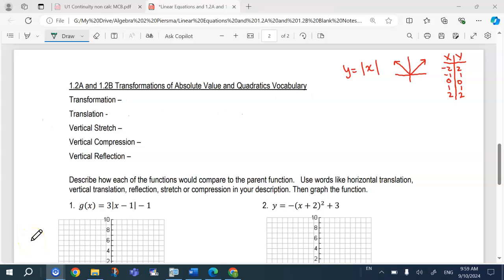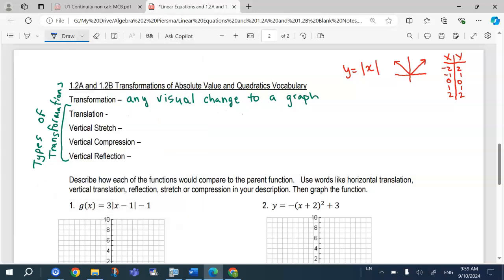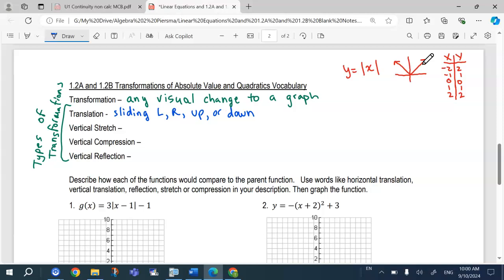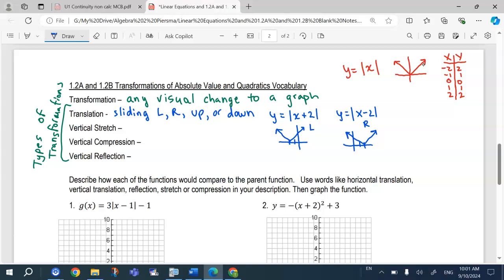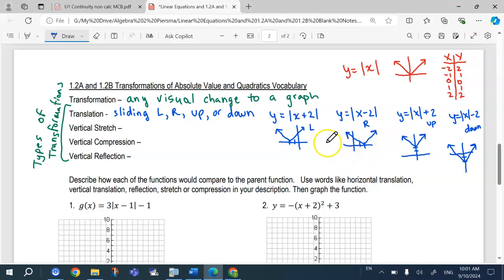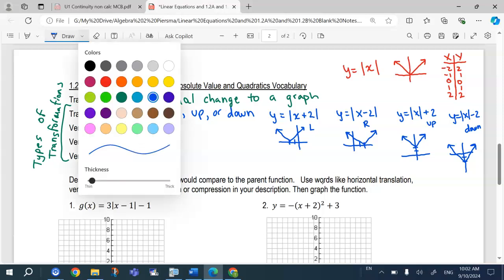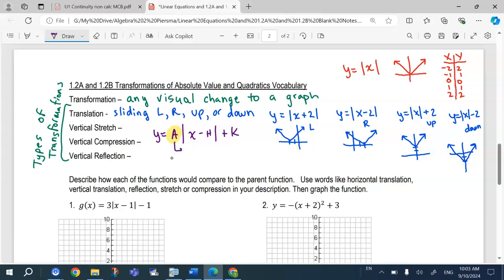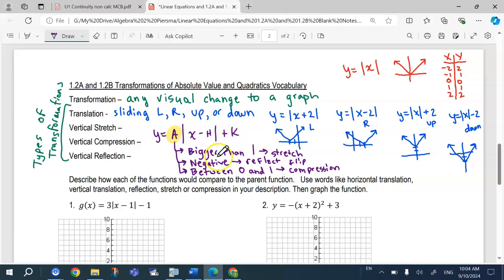Transformation Vocabulary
Definition of Transformations, translations, and vertical stretches, compressions, and reflections